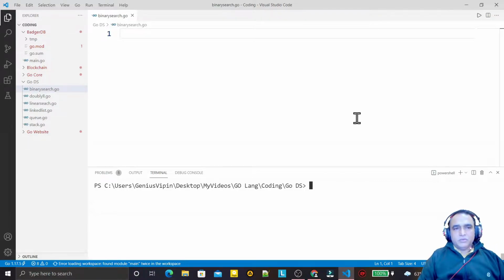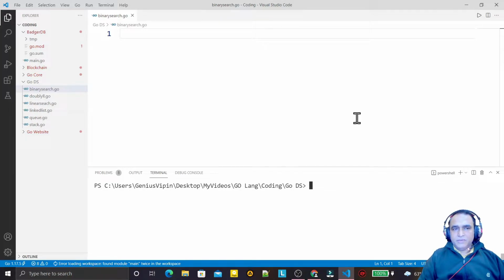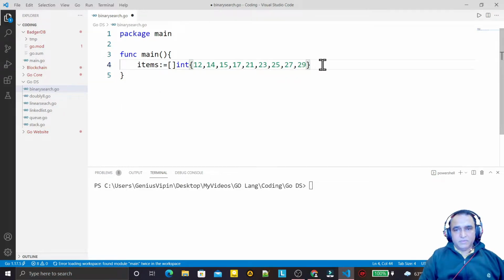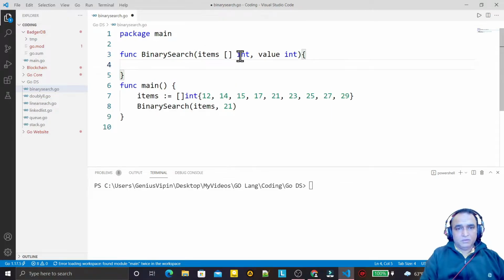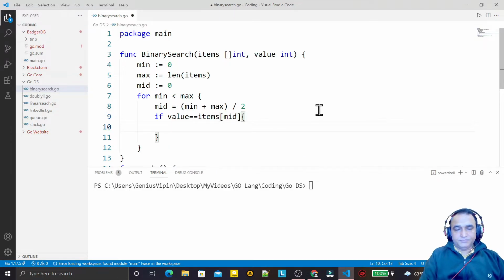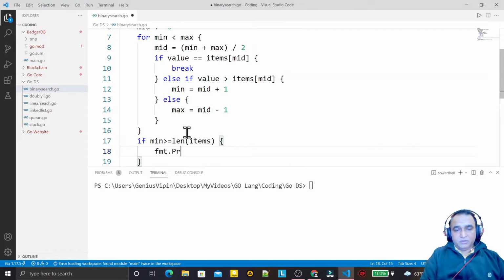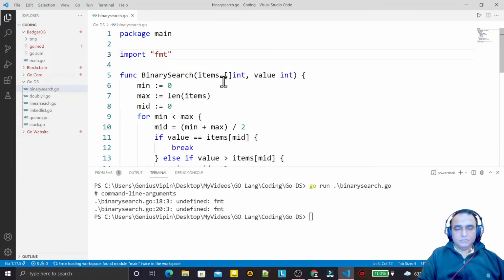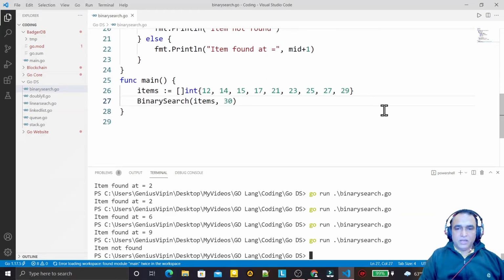Golang DS Tutorial 10- Binary Search | Dr Vipin Classes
Binary Search in Golang | binary search example in golang | Dr Vipin Classes
About this video:
In this video, I explained about following topics:
1. What is binary search?
2. Binary search practical example using golang.